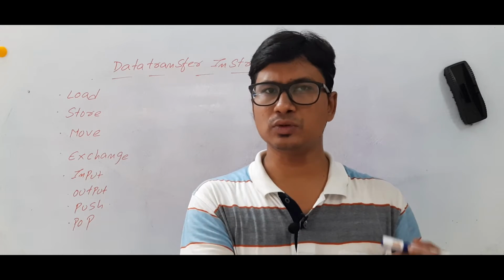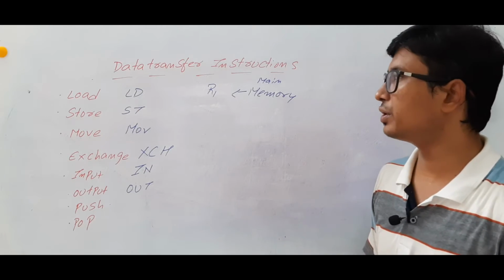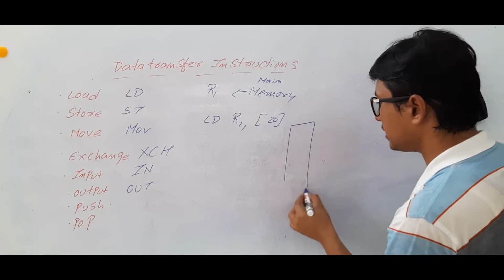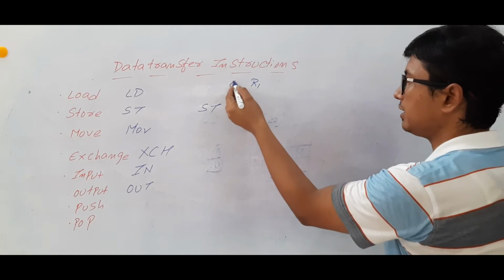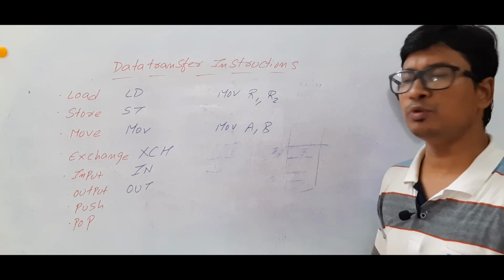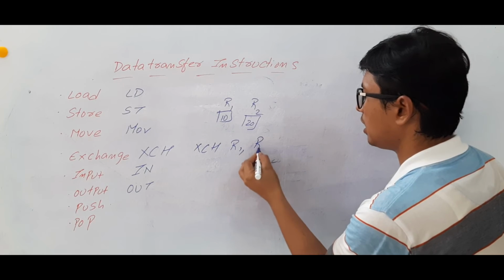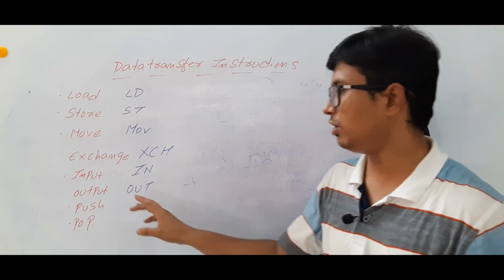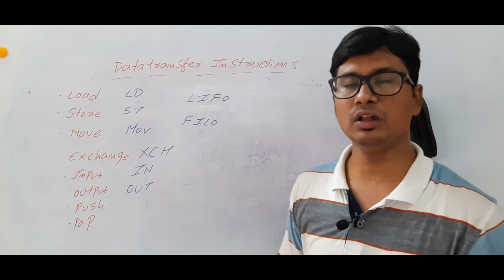L 40: DATA TRANSFER INSTRUCTIONS | DATA MOVEMENT INSTRUCTIONS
In this video, I have discussed about data transfer instructions.